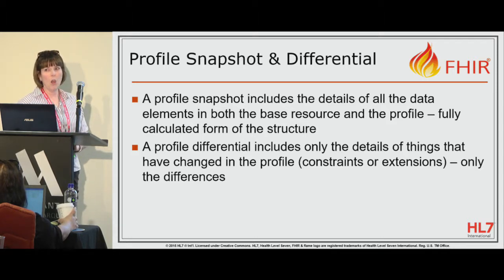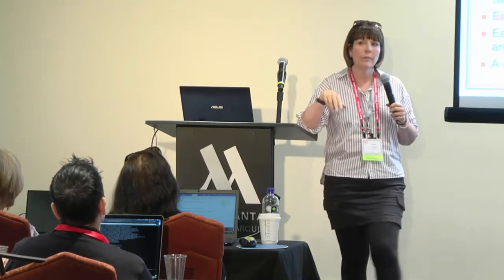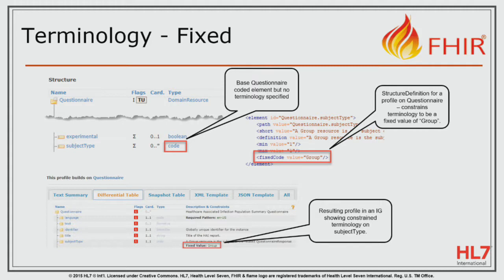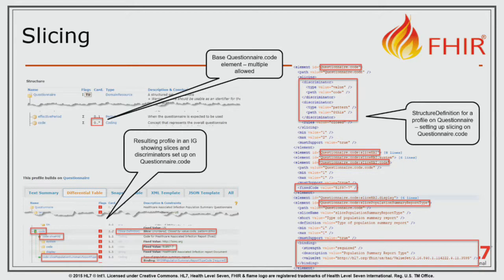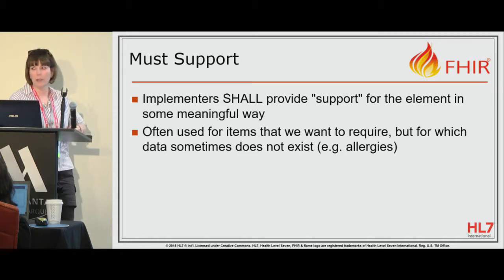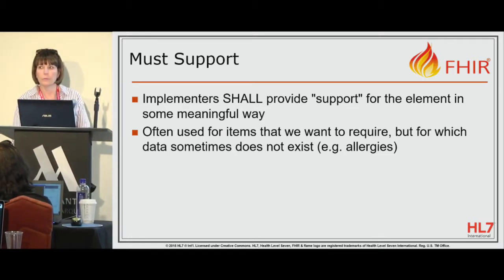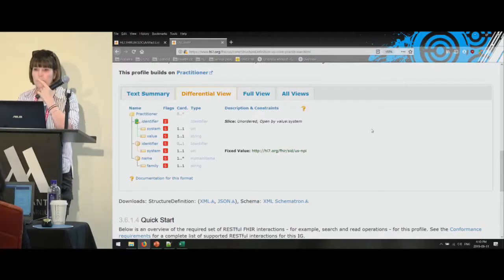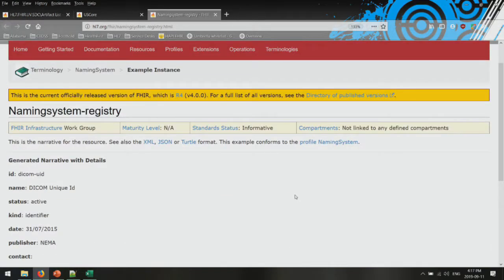Profile Building - FHIR Implementtation Guide Creation Training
HL7 FHIR Implementation Guide Creation Training - Profile Building - Day One